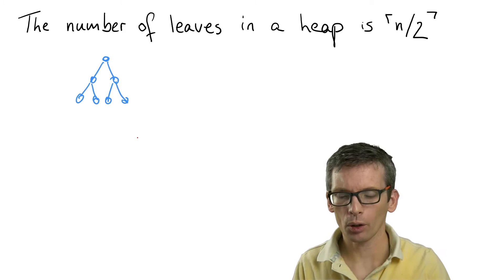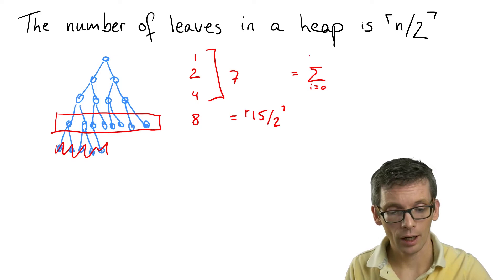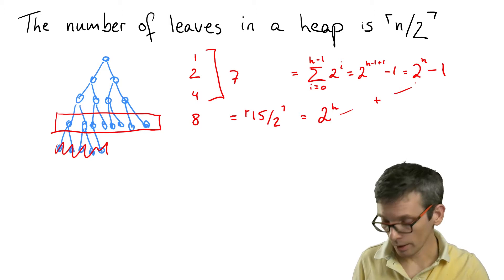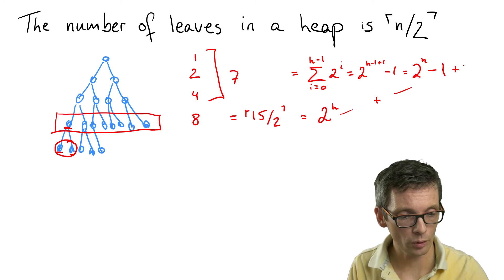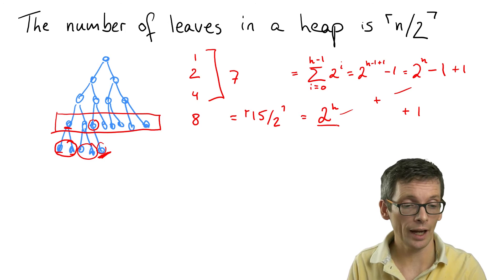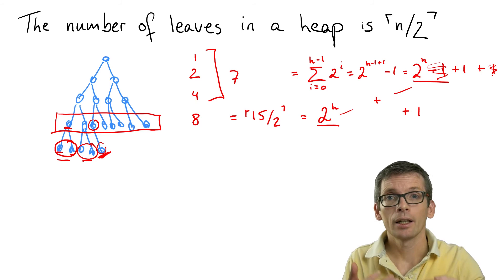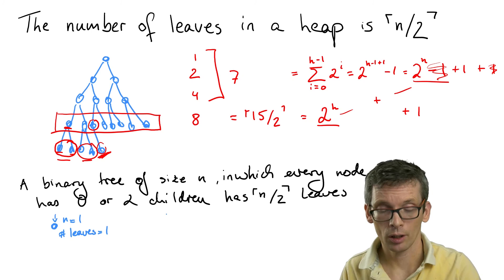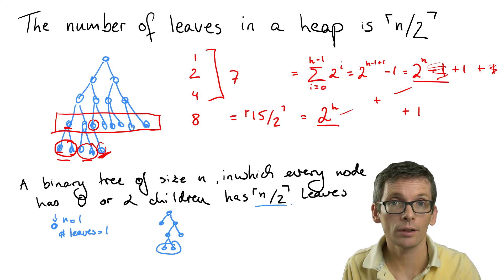Whiteboard: The number of leaves in a heap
The Whiteboard videos consist of short explanations that I would typically give at the whiteboard.

This is the whiteboard explaining why half the nodes in a heap are leaves. This is a fact that is used in the proof that BuildHeap takes linear time.

0:00 number of nodes in a complete binary tree
1:31 extending the argument to nearly-complete binary trees
3:33 alternative inductive argument